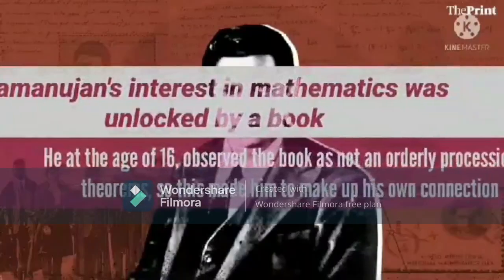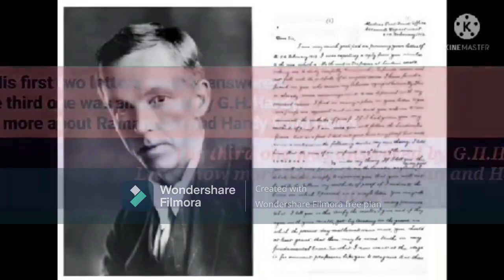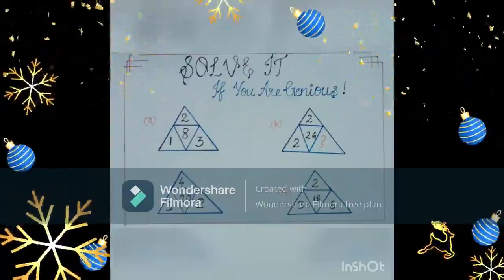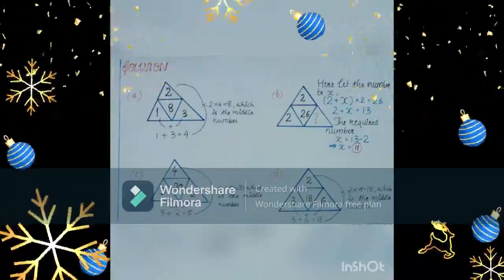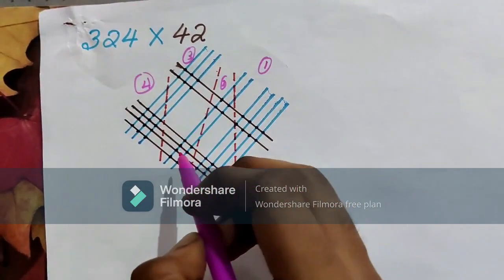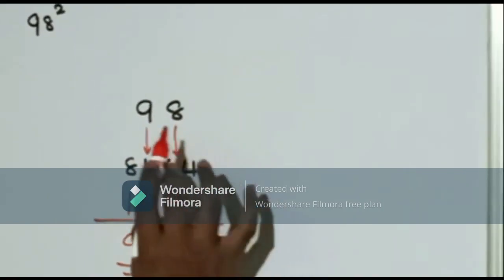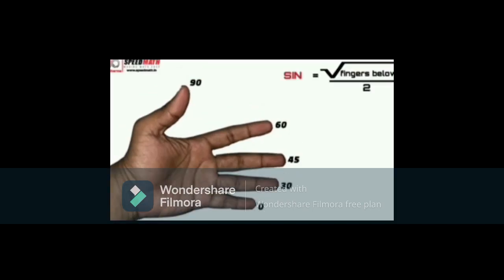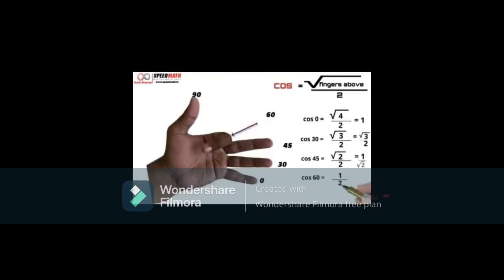December 22, 2021